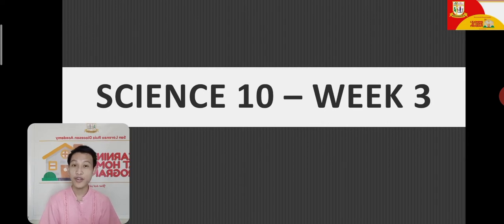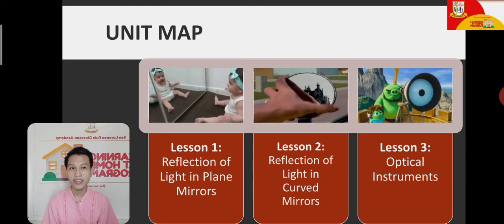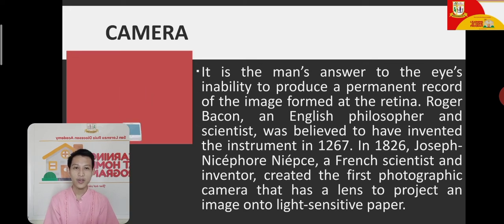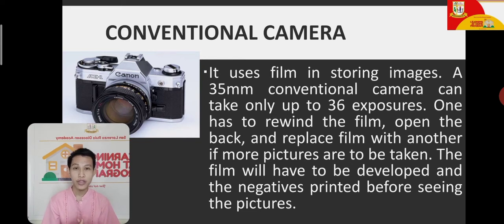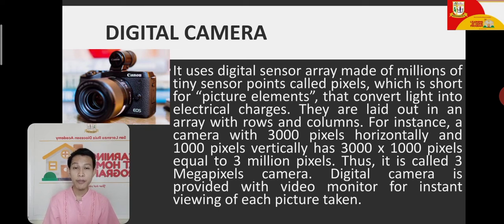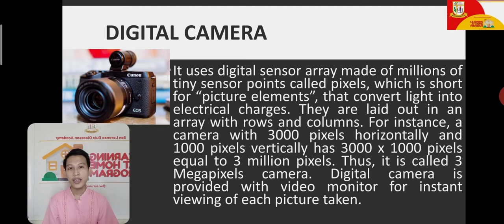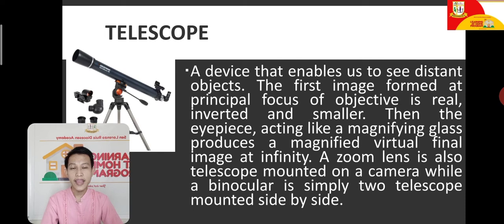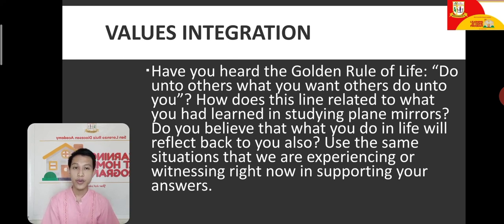Optical Instruments (Grade 10 Science) Discussion Video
This video was created to serve as an aid for Grade 10 learners on studying the lessons and answering the activities on their learning modules. The objective of the lesson discussed in this video is to explain how different optical instruments work.

Lesson Overview:
1. Camera – is the man’s answer to the eye’s inability to produce a permanent record of the image formed at the retina. Roger Bacon, an English philosopher, and scientist was believed to have invented the instrument in 1267. In 1826, Joseph-Nicéphore Niépce, a French scientist and inventor, created the first photographic camera that has a lens to project an image onto light-sensitive paper.
2. Magnifier and Microscope  - To examine an object, we hold it as near as possible to our eye so that a bigger image can be viewed, however, if an object is placed shorter than 25-cm from the eye, a blurred image is produced. Magnifying glasses and microscopes produce a virtual, upright, and enlarged image of an object.
3. Telescope – a device that enables us to see distant objects. The first image formed at the principal focus of the objective is real, inverted, and smaller. Then the eyepiece, acting like a magnifying glass produces a magnified virtual final image at infinity. A zoom lens is also a telescope mounted on a camera while a binocular is simply two telescopes mounted side by side.

Reference:
DepEd K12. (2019, July). Science Grade 10 Learner’s Materials. [PDF File].